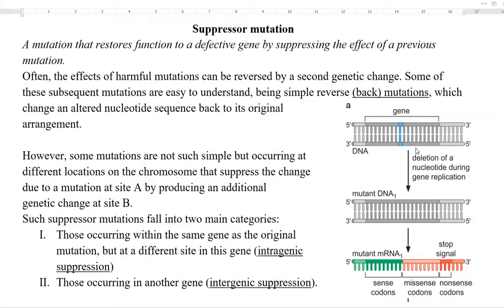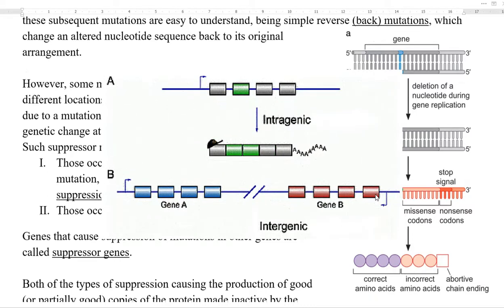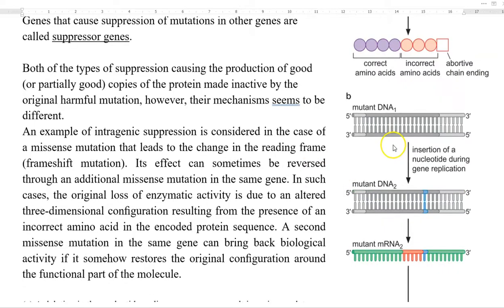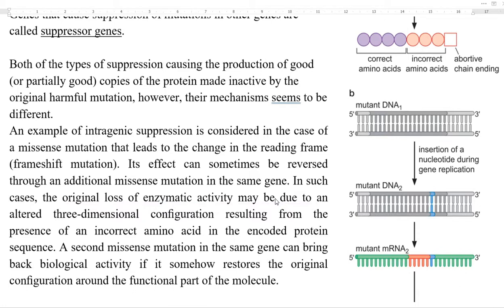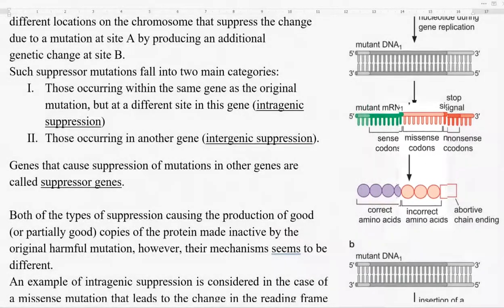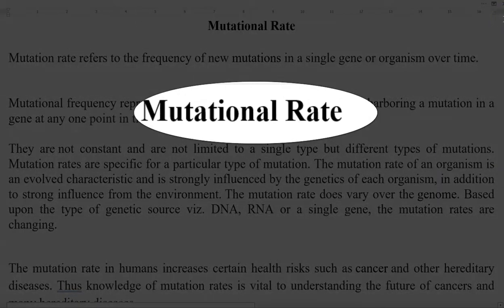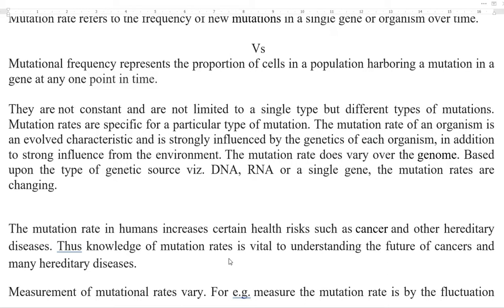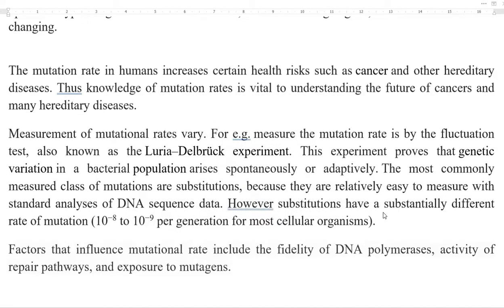MB Unit 5 Lect 4